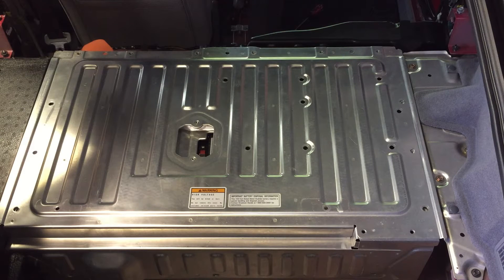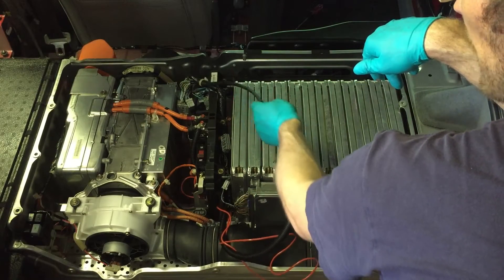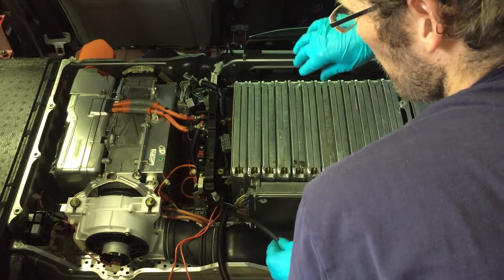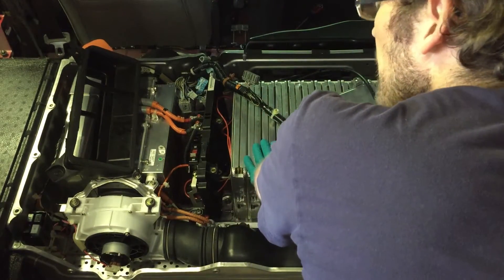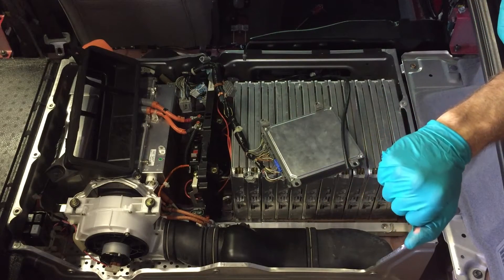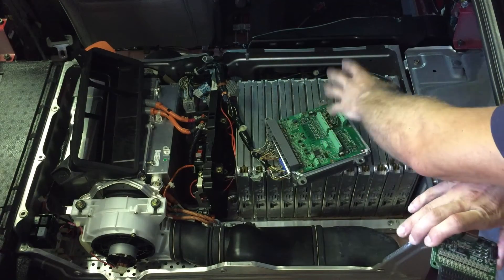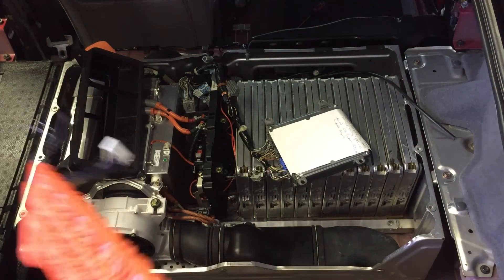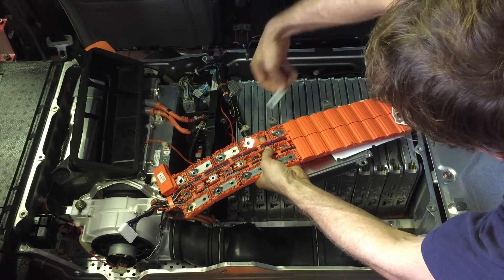Linsight 48S1P Using Modified Nissan Leaf Cells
Linsight proof of concept fitment installing 12 modified 4S1P Nissan Leaf modules.